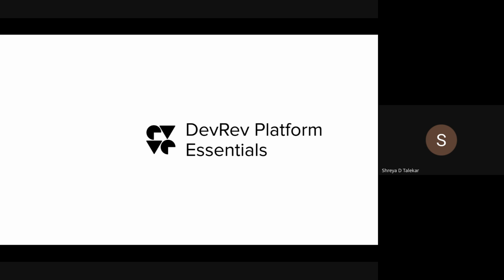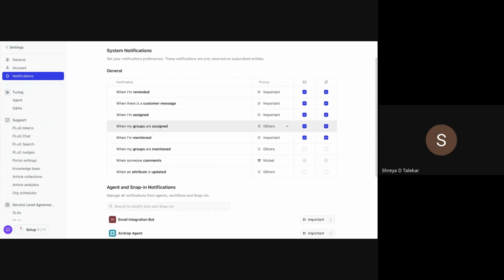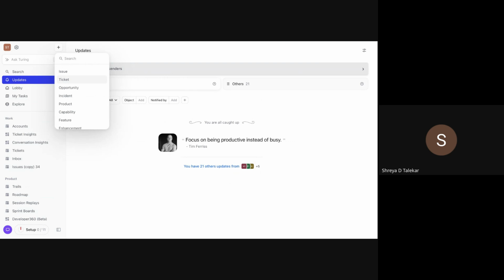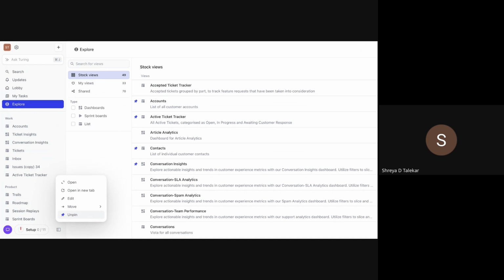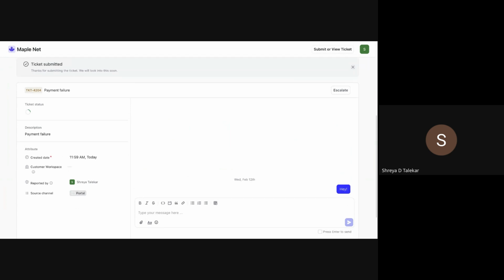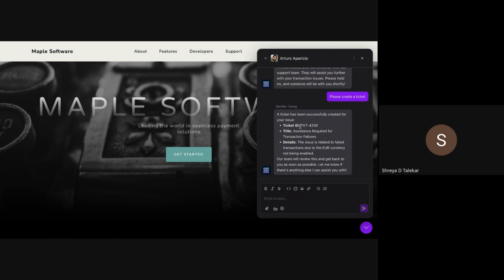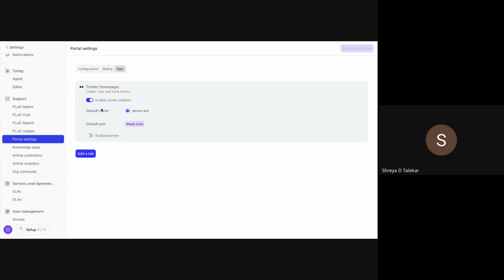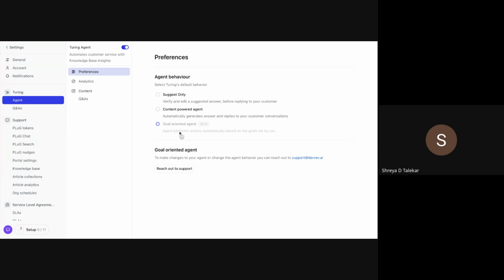DevRev Platform Essentials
This session gives a comprehensive understanding of the core features of DevRev’s platform. We cover topics like logging in, managing profile and platform settings, customizing the left navigation menu, and accessing help resources. The session also presents insights to get the maximum out of DevRev for specific use cases.